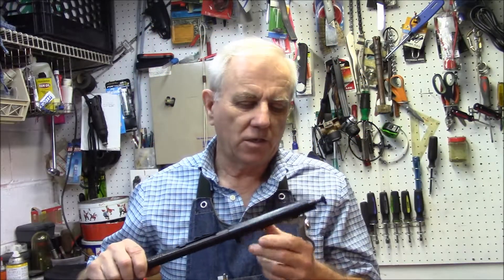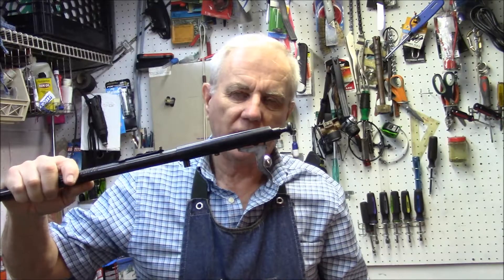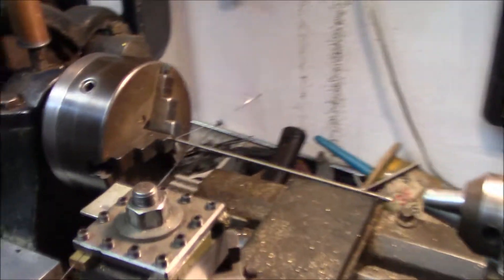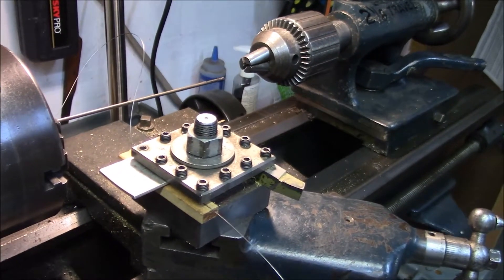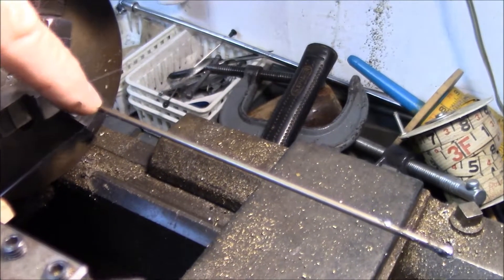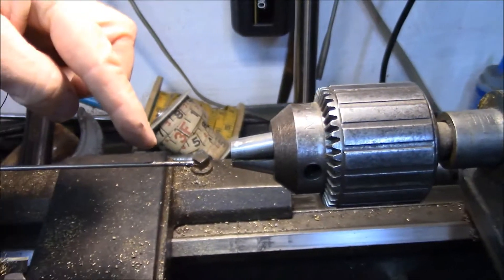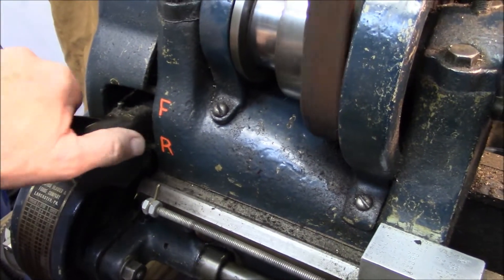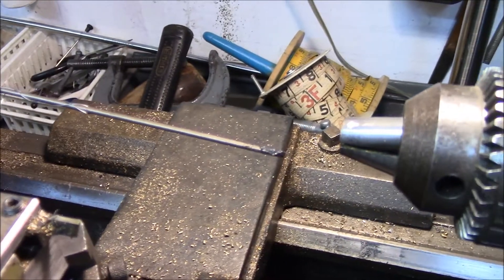Make a Spring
This video shows the making of a trigger spring for a .22 rifle by winding music wire on a mandrel in a lathe.